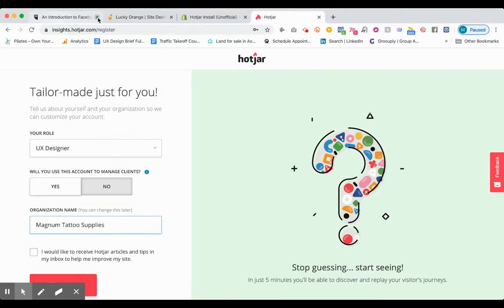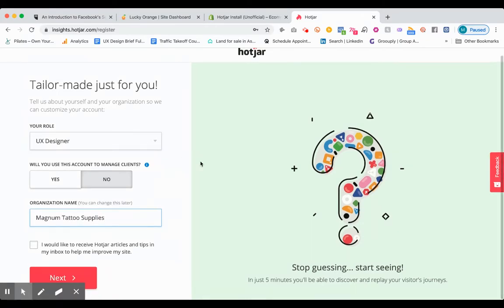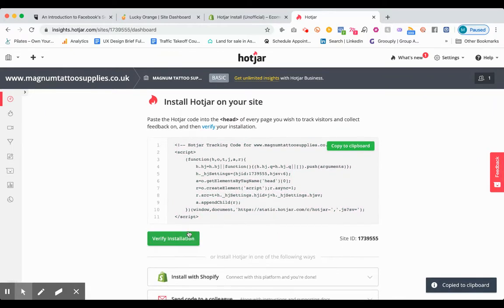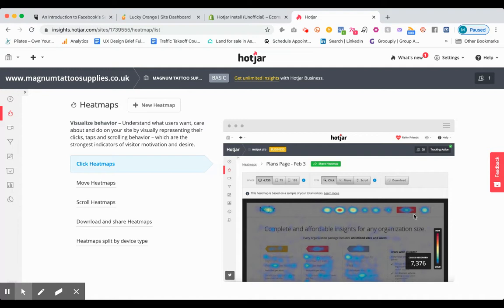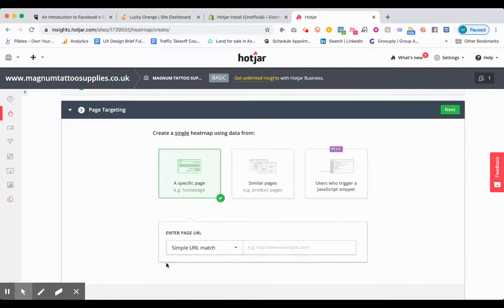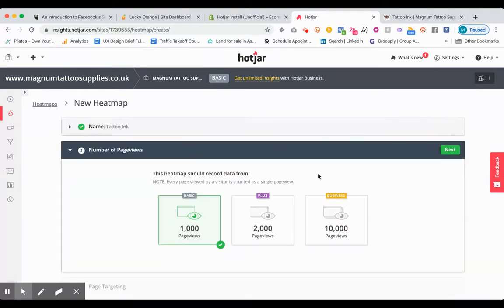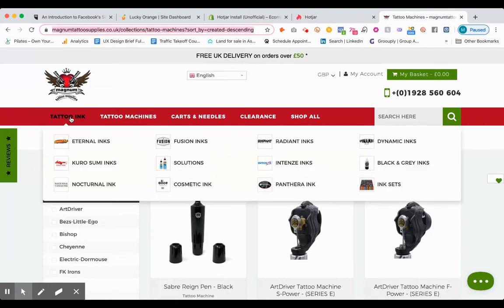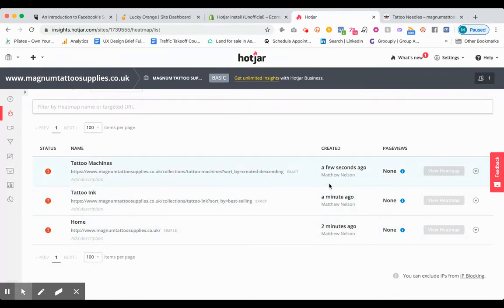How to Set Up Hotjar Account for Improving Website Performance (Just in 10 Mins!)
Looking to enhance your website's performance quickly and effectively? In this video, I’ll guide you through setting up a Hotjar account in just 10 minutes! Hotjar is an essential tool for gaining insights into user behaviour, identifying pain points, and optimising your website for a better user experience.

Watch now and have your Hotjar account set up and be ready to start leveraging its powerful features to improve your website’s performance.

🔍 What You'll Learn:
  Introduction to Hotjar
 Creating Your Hotjar Account
  Installing Hotjar on Your Website
 Setting Up  Heat Maps
 Creating and Deploying Surveys
  Conversion Funnels
  Analysing User Feedback